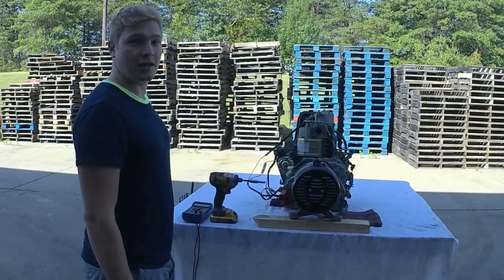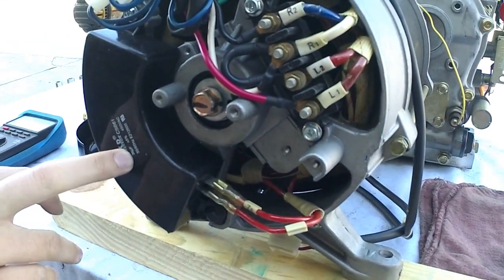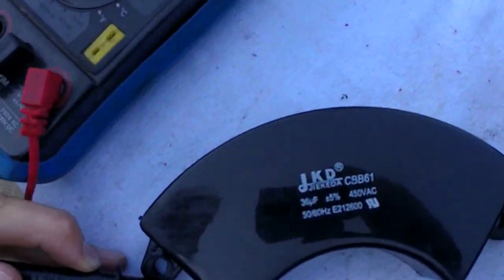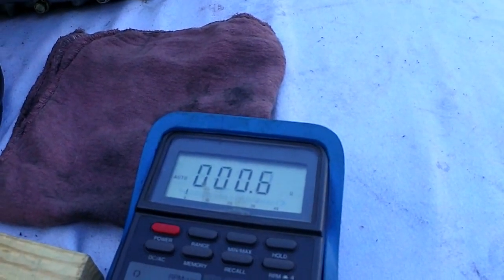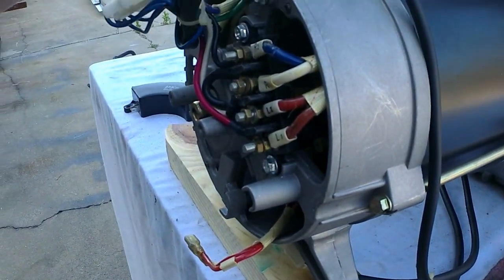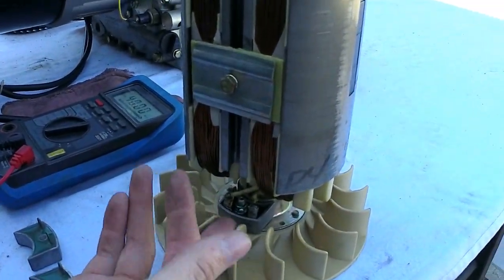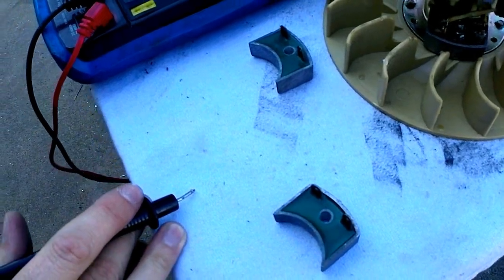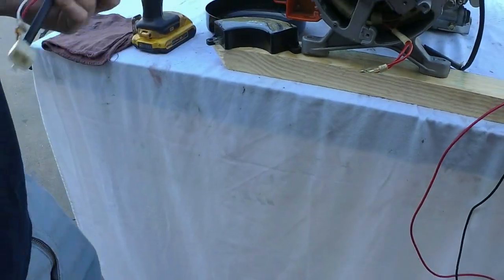Portable Generator end Testing (Brushless) LCT brand Diesel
Ways to check your capacitor,ohms,diodes on a small portable gen end.

Our company only caries parts for the brands we support (LCT, Wuxi, Launtop) but I would be glad to answer any questions over e-mail.

Note:The reading stated in this video are not necessarily the reading's for your end, for the readings on the generator end that you have call manufacturer of your brand of generator.